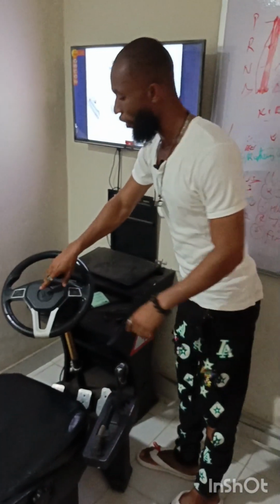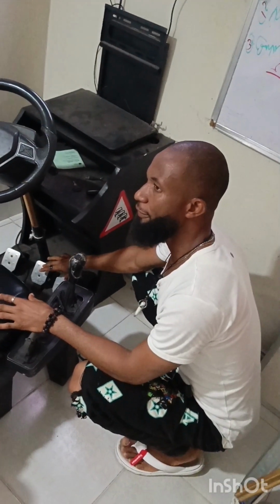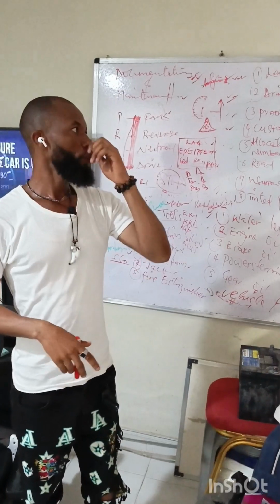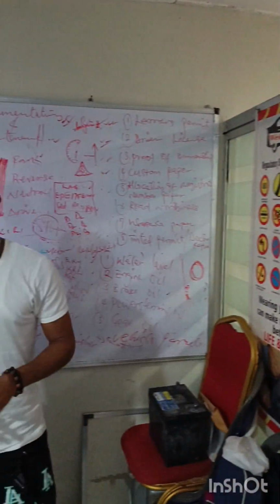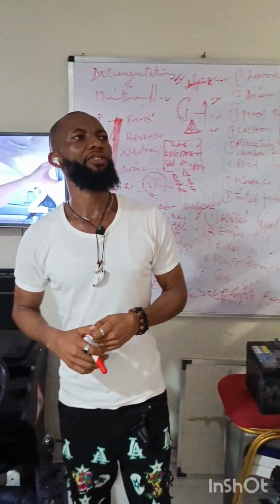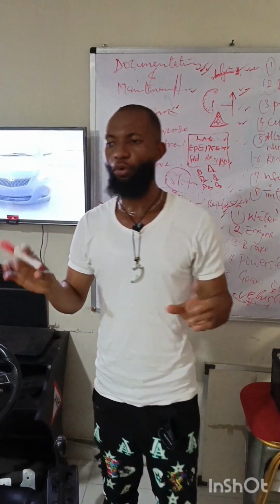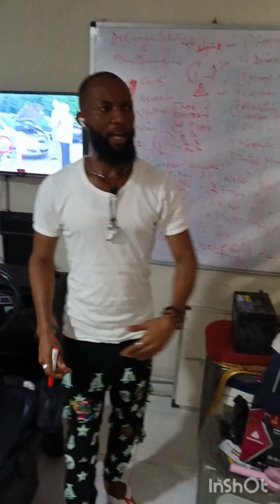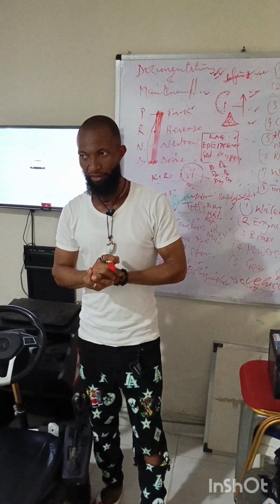Warning signs and indicator